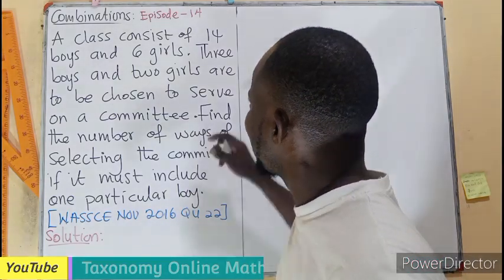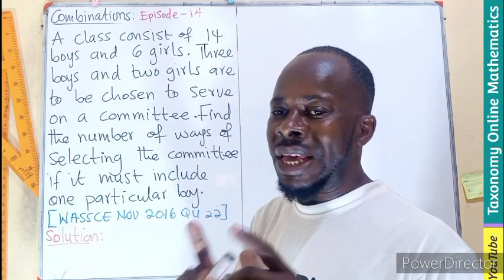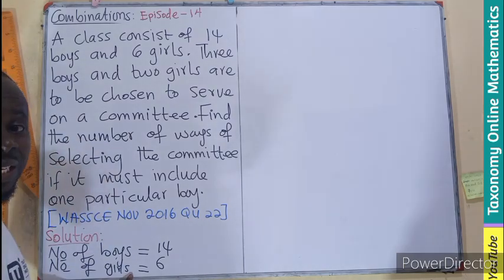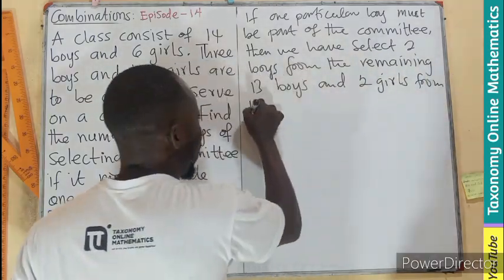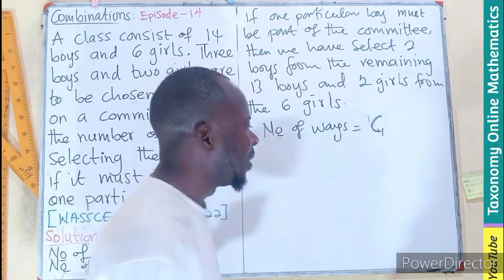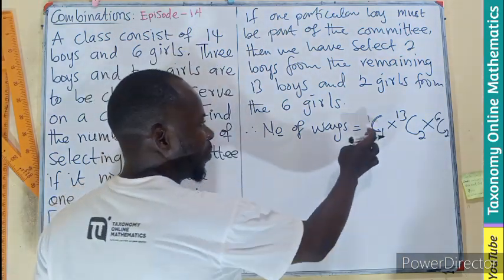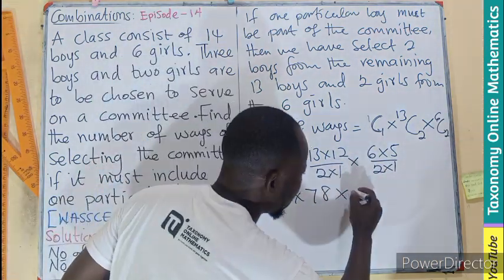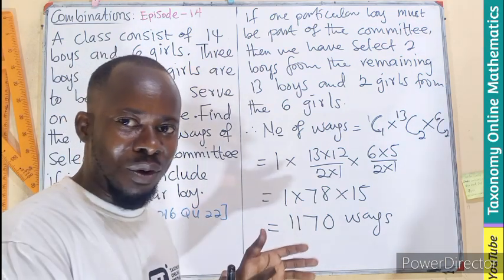Combination Made Easy - Episode 14: Selecting a Committee with a Twist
Welcome to Episode 14 of Combination Made Easy

In this episode, we'll tackle a challenging problem: selecting a committee of 3 boys and 2 girls from a class of 14 boys and 6 girls, with a twist - the committee MUST include a particular boy!

We'll break down the problem step-by-step, using combinations to find the solution. Whether you're a student looking for help with math homework or a teacher seeking resources for your classroom, this video is designed to make combinations easy to understand.